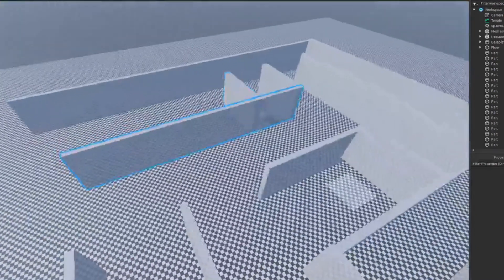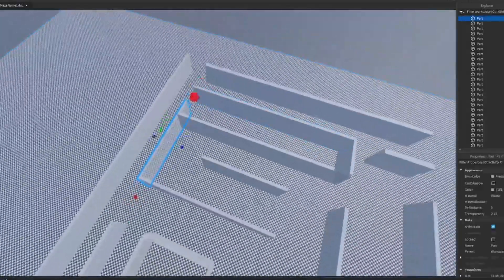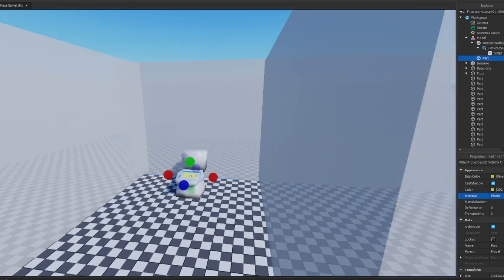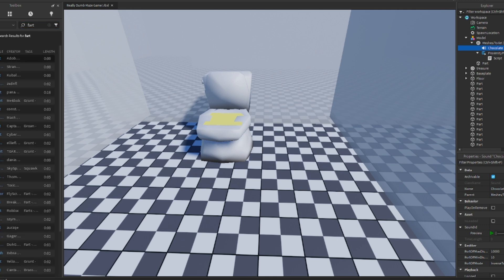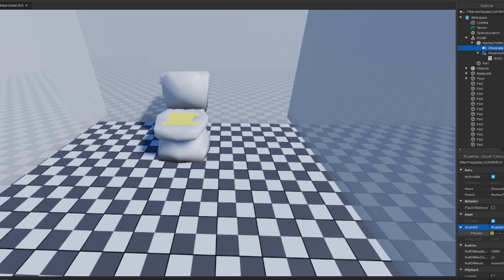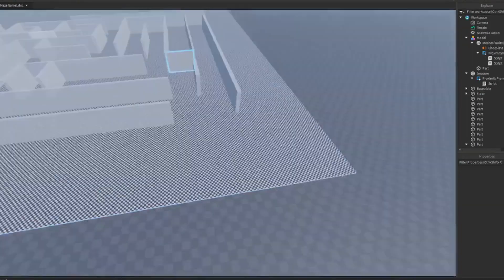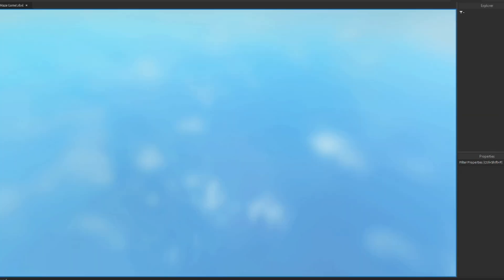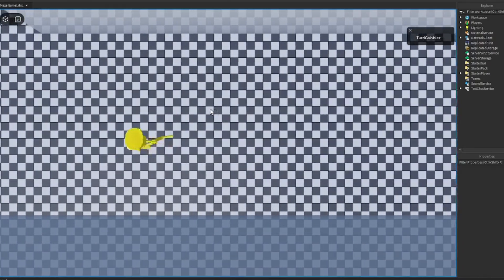I Tried Making a Maze game in Roblox Studio | Devlog 2 | Scripting AND Modeling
Thank you for all the support on the last video ♥ I hope you enjoy this one too! The last one for the recording took 20 minutes, and now this one took 1 HOUR? Yeah, and I made it turn into 5 minutes, give your wild boi some props! Sub for a banana, and like for some peanutbutter!